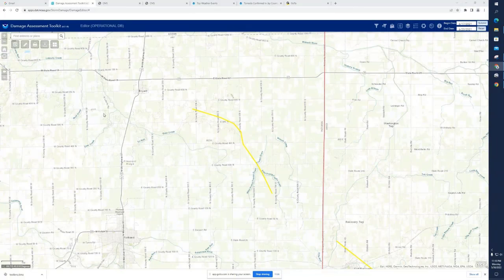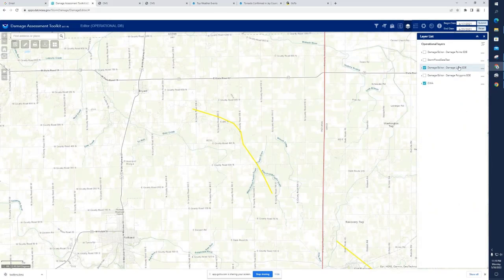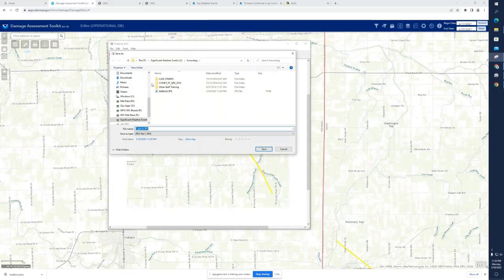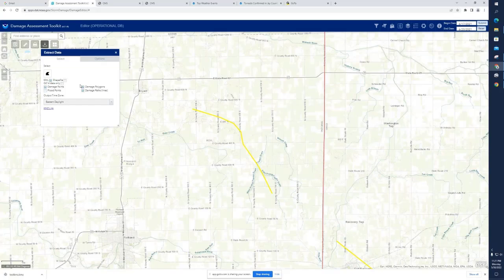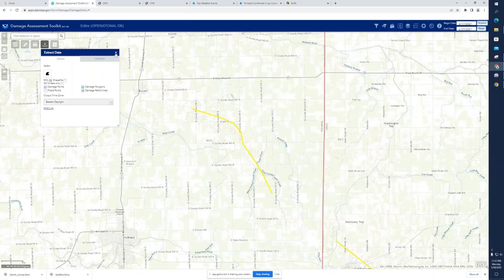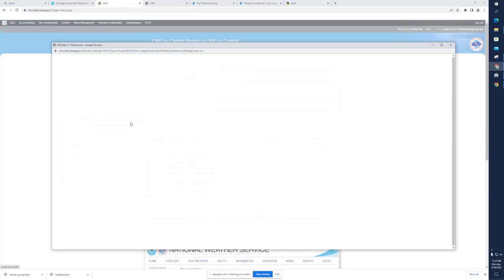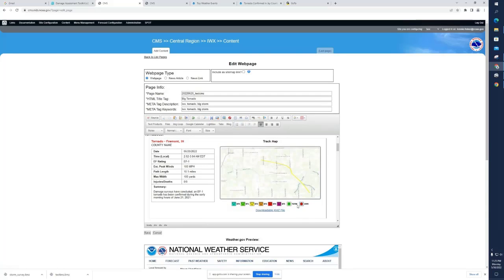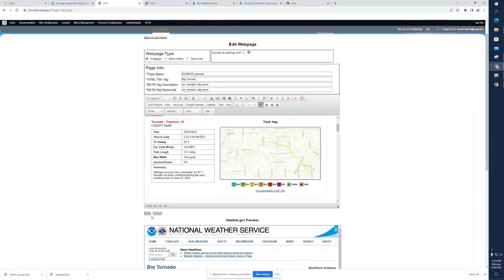IWX Tutorial for DAT products to CMS for Web Stories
Quick walkthough how to capture tornado track/wind swath maps and KMZ file and properly place into the CR CMS.

Recorded by L Fisher May 31, 2022
Northern Indiana